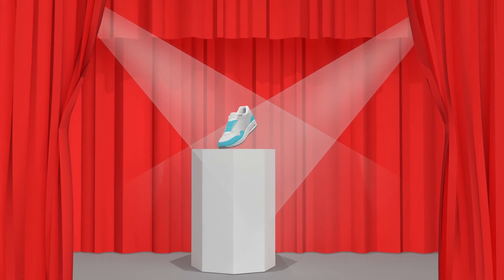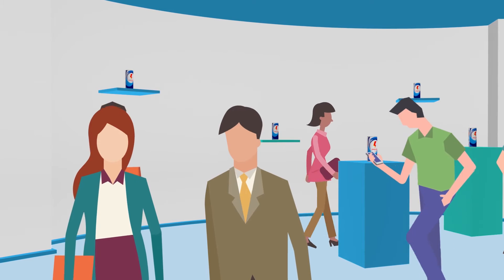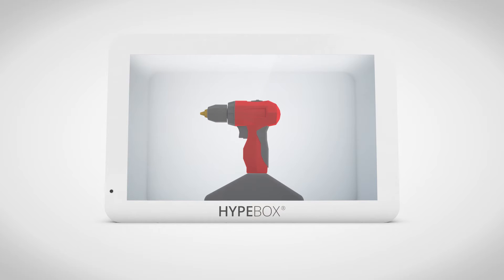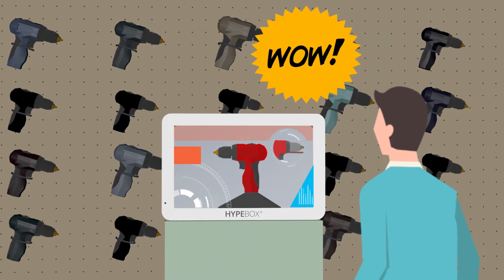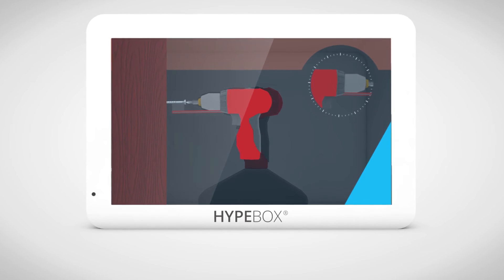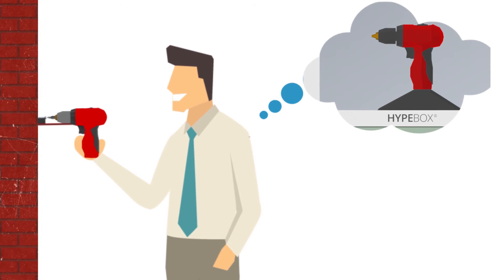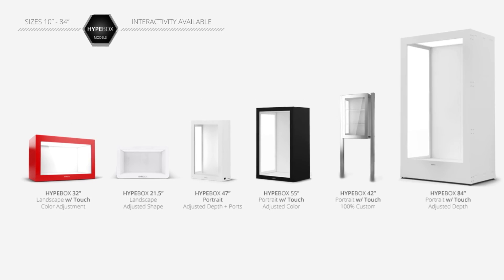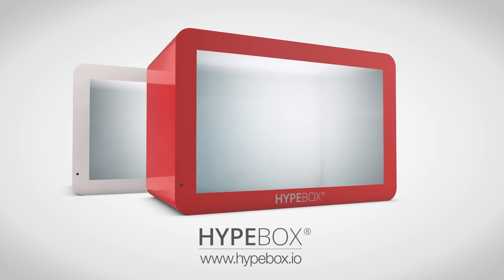HYPEBOX® explained! How does the transparent Display work? [EN]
The HYPEBOX® explained - which benefits does the transparent display showcase brings to customers? How does it work? Every business sector can benefit from this new technology and increase the attention by users at the Point of Sale or Point of Interest! From shop owners to museums or brands who're exhibiting products at a trade show. This is the marketing tool of the future!